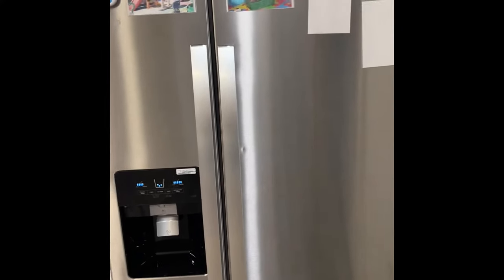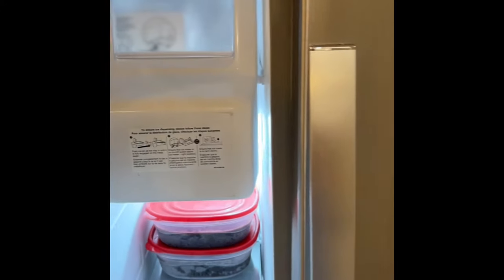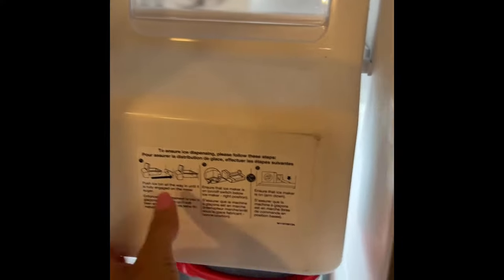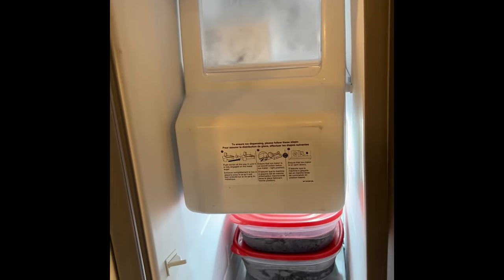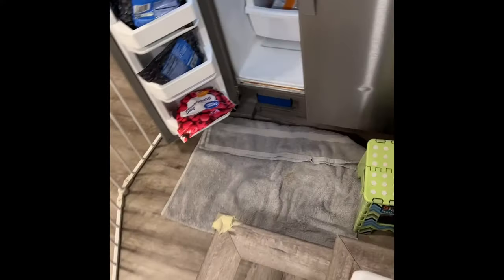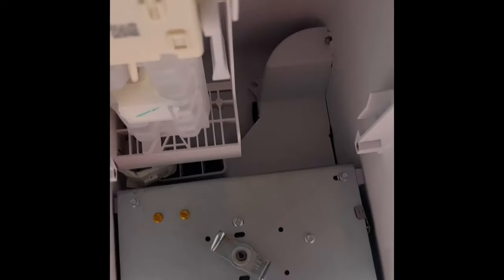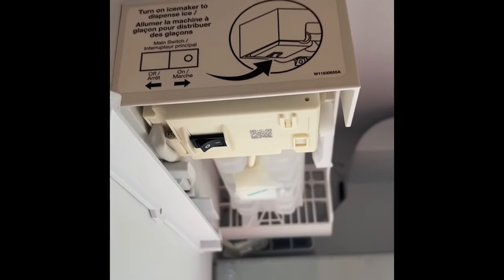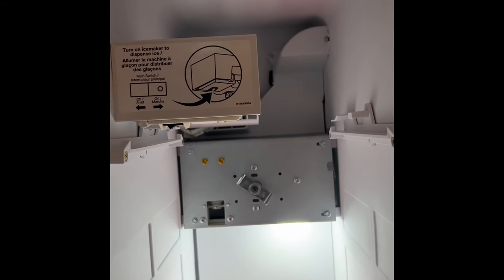Turning on icemaker on Whirlpool side-by-side refrigerator￼